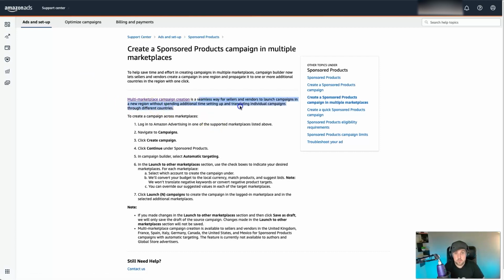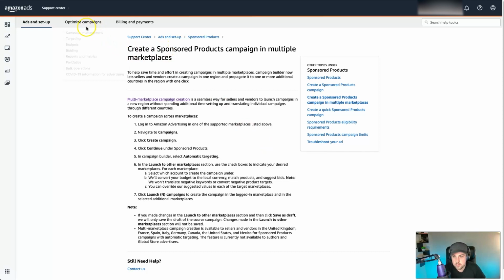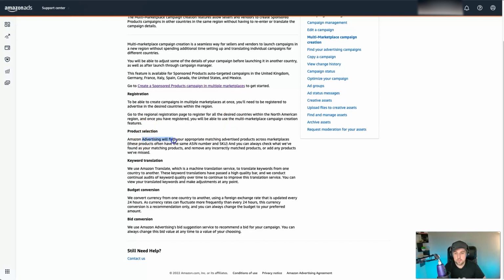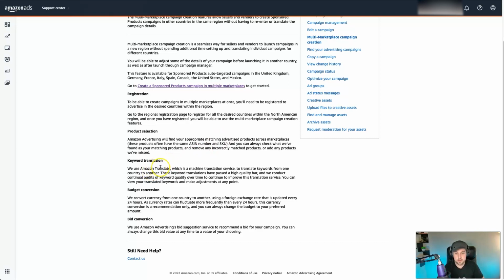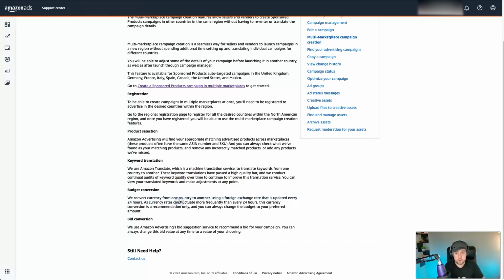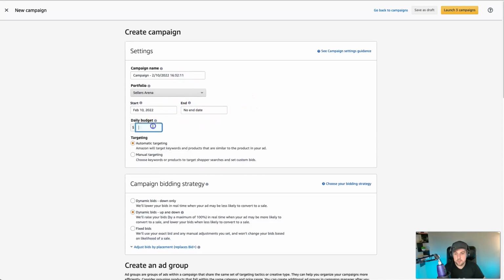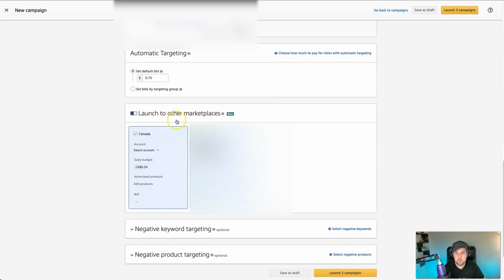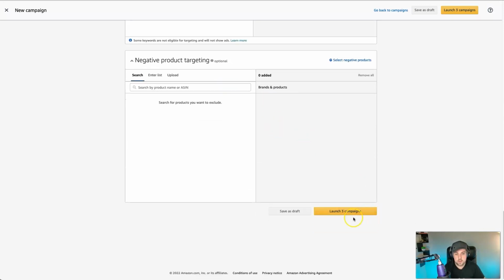Amazon Sponsored Products in More Than One Marketplace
In this video, I will show you how you can launch your advertising campaigns to multiple marketplaces all in a few simple clicks!